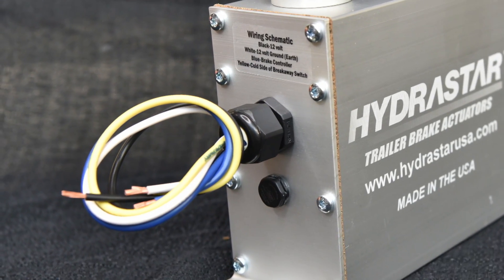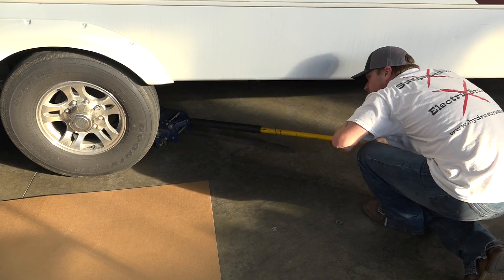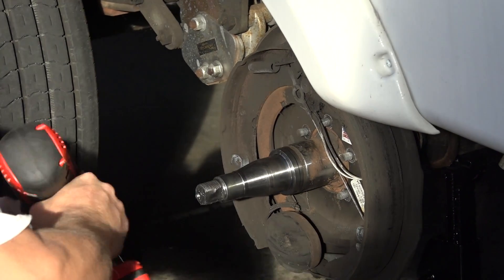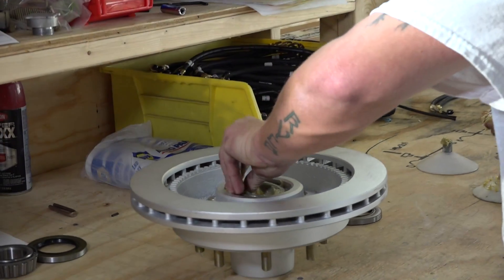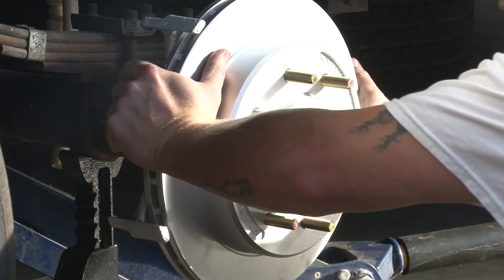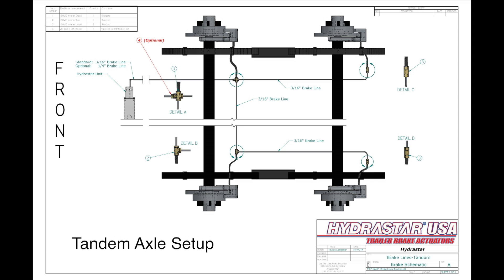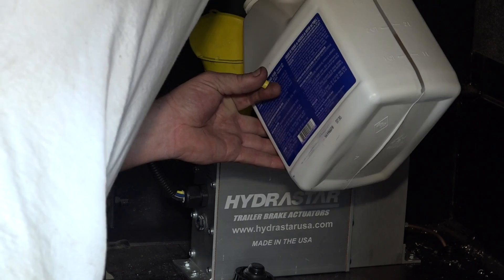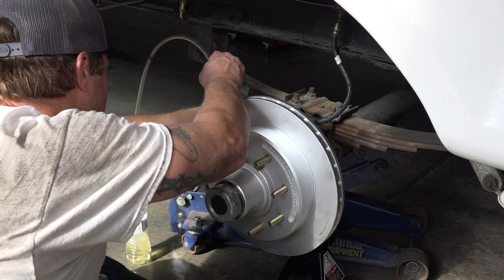Hydrastar Installation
Installation guide for electric brake to hydraulic brake conversion